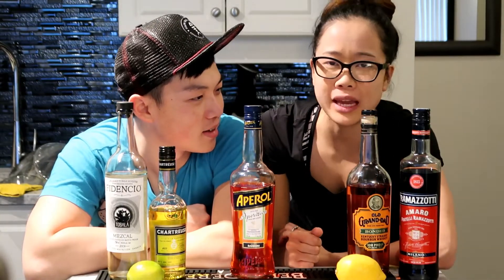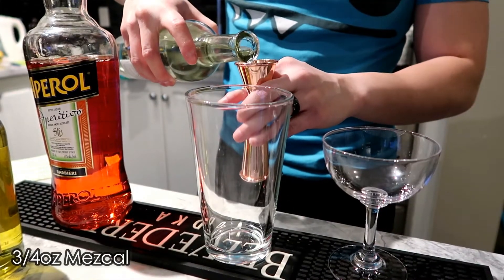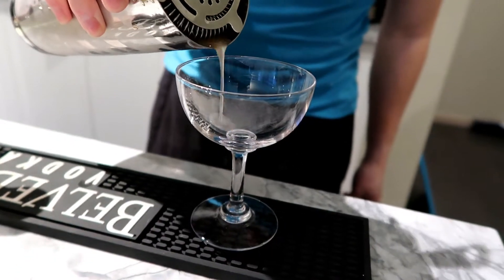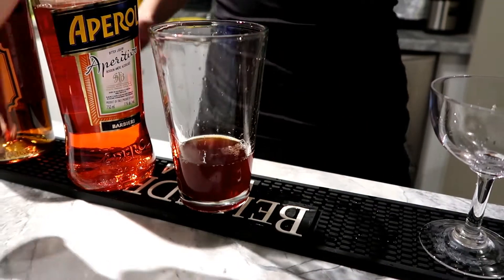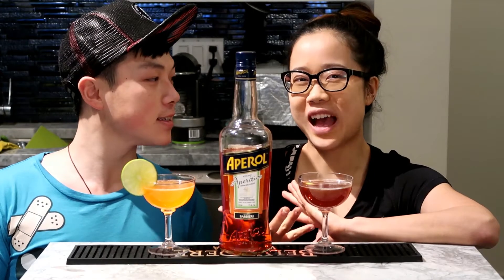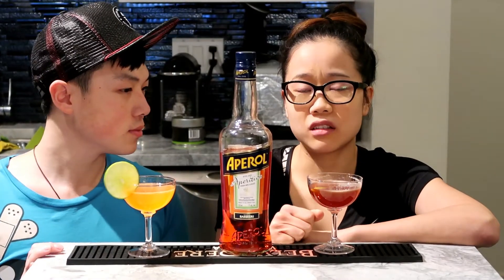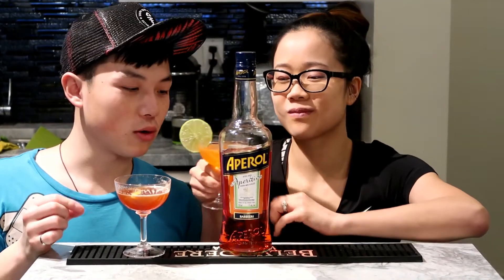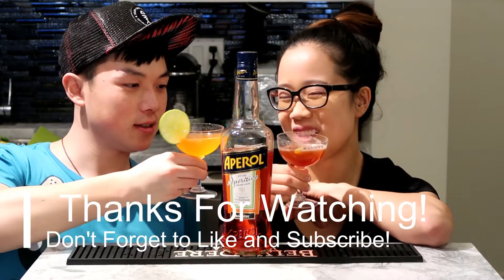NAKED & FAMOUS AND PAPER PLANE | BARTENDING AT HOME WITH JOHN AND KIM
Episode 15

Previous Episode: Cocktails with Laphroaig
Meat Hook & Blood, Smoke and Sand

NAKED & FAMOUS
3/4oz Mezcal
3/4oz Aperol
3/4oz Yellow Chartreuse
3/4oz Lime Juice

Mix everything into a shaker.  Add ice, shake and strain into a pre chilled coupe glass.  Garnish with a lime wedge.

PAPER PLANE
3/4oz Bourbon
3/4oz Aperol
3/4oz Amaro
3/4oz Lemon Juice

Mix everything into a shaker.  Add ice, shake and strain into a pre chilled coupe glass. Garnish with a lemon twist.

Cheers and Enjoy Responsibly!